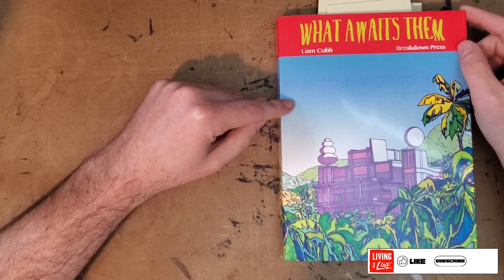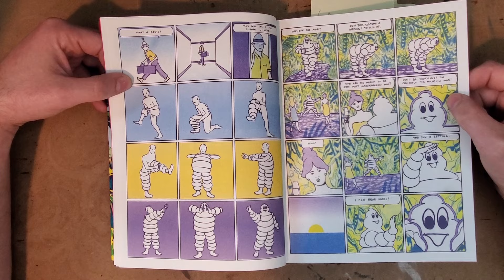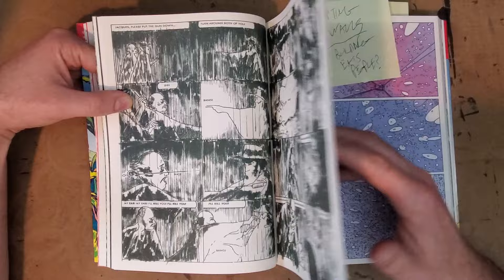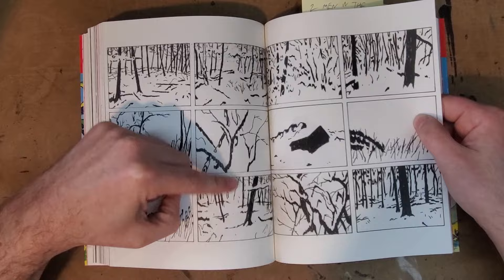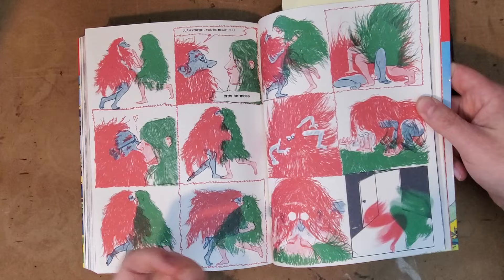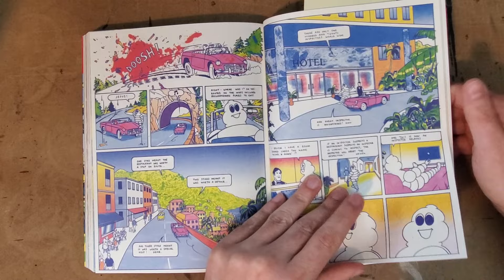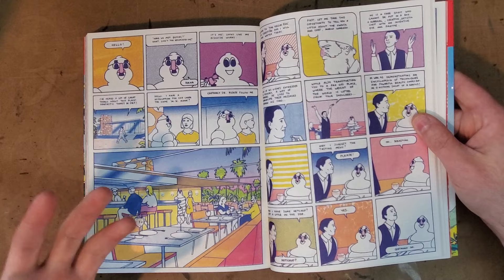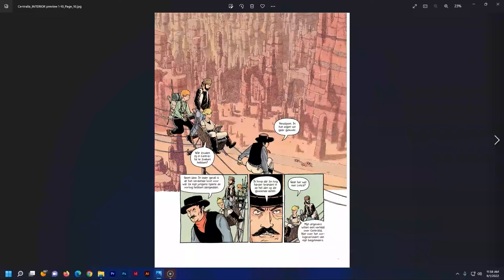Liam Cobb - WHAT AWAITS THEM - Review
What Awaits Them